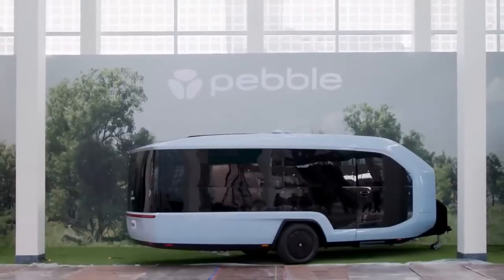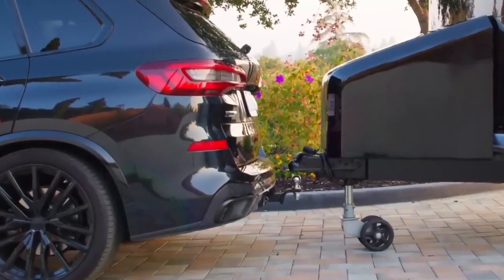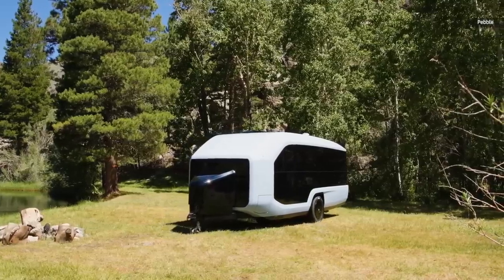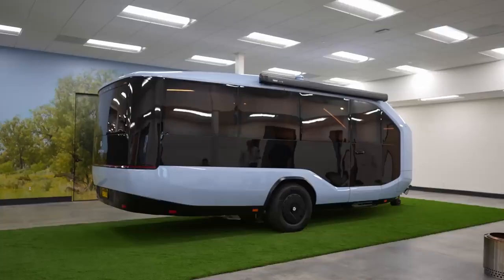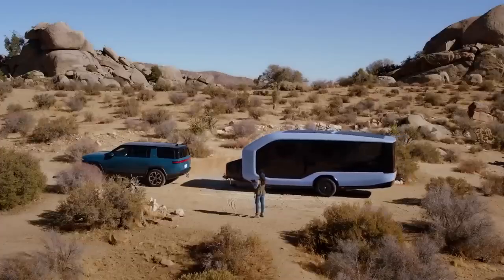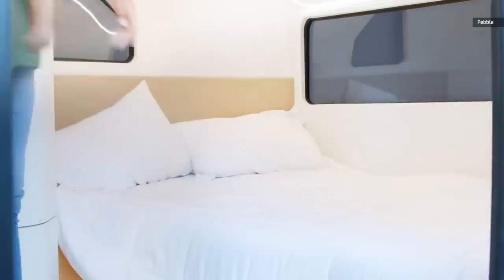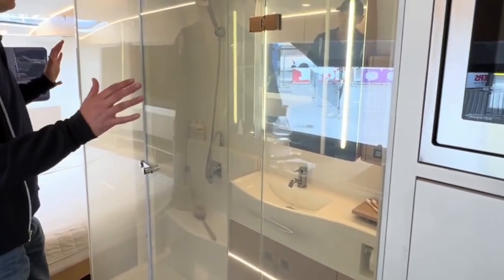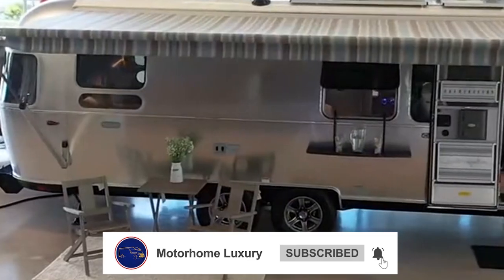World's First Electric Travel Trailer | Pebble Flow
Discover the Pebble Flow, the most futuristic travel trailer with smart tech and off-grid power!

Pebble flow
Length: 25 ft (7.62 m)
Width: 7.8 ft (2.38 m)
Height: 8.5 ft (2.59 m)
Dry Weight: 6,200 lbs (2,812 kg)
GVWR (Gross Vehicle Weight Rating): 8,200 lbs (3,719 kg)
Power & Off-Grid Capabilities
Battery: 45 kWh LFP (Lithium Iron Phosphate)
Off-Grid Duration: Up to 7 days
Solar Panels: Roof-integrated system (specs not disclosed)
Charging: Vehicle-to-grid (V2G) and regenerative braking technology
Inverter: Powers onboard appliances and external devices

Time Codes:
0:00 - 0:25 intro
0:26 - 7:09 exterior
7:10 - 7:42 beauty shots interior
7:43 - 12:17 interior